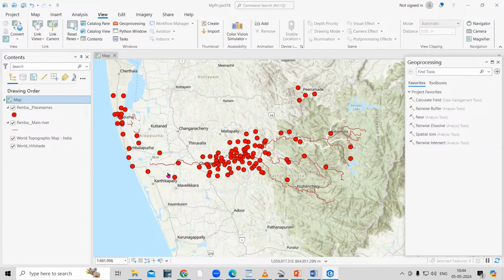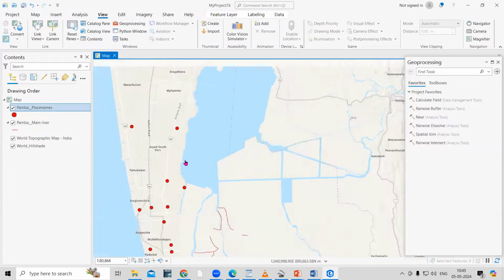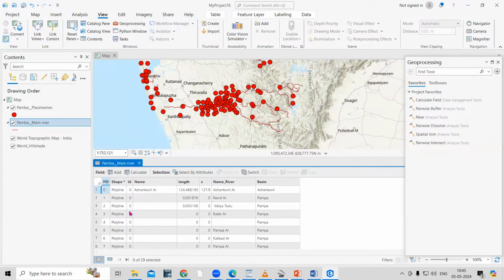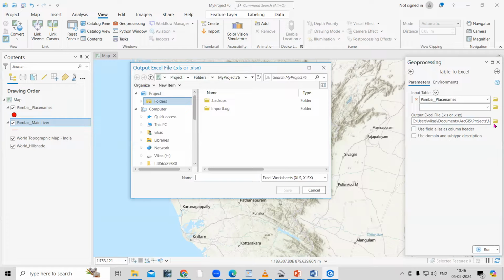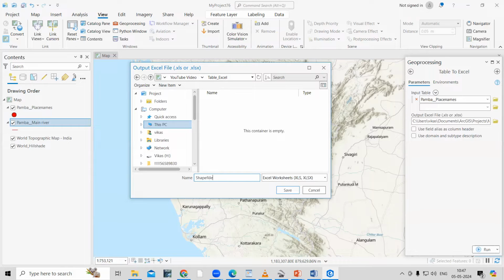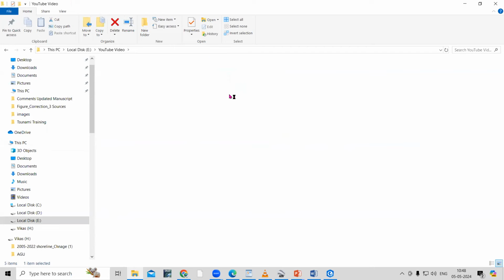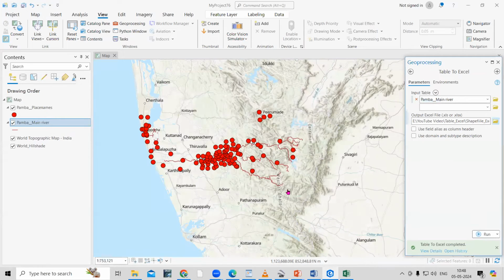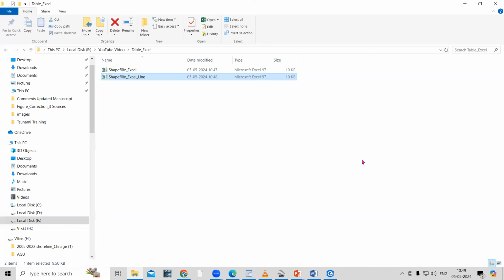How to Convert Shapefile (Table) to Excel in ArcGIS Pro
Geotech GIS Training Institute is a prestigious remote sensing training institute in India. Our vision is to bring an opportunity to every aspirant who dreams of a successful remote sensing and GIS career.